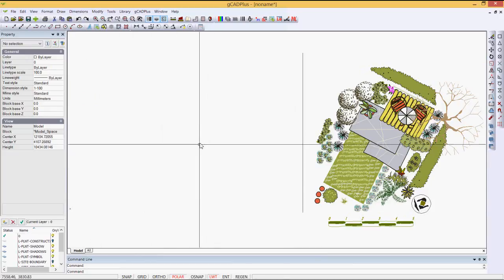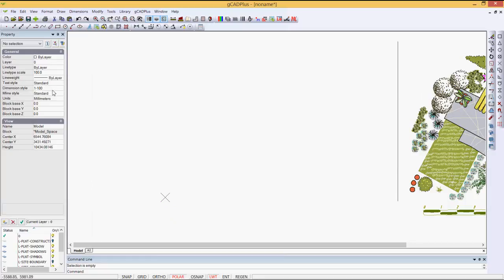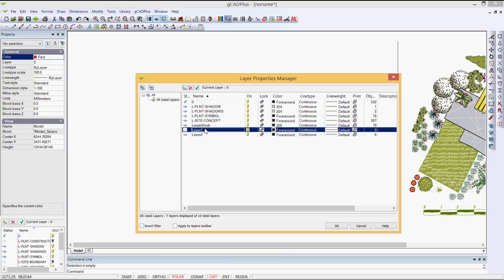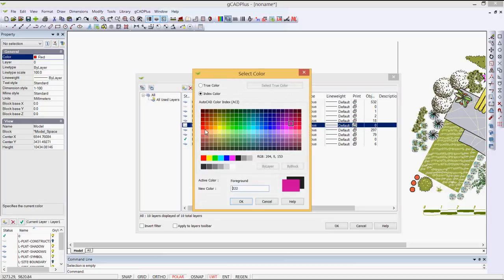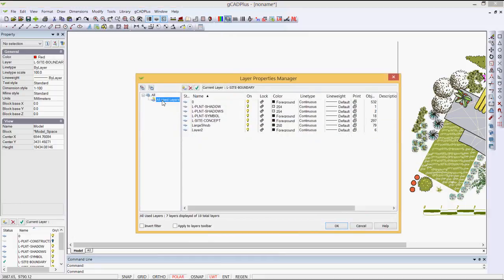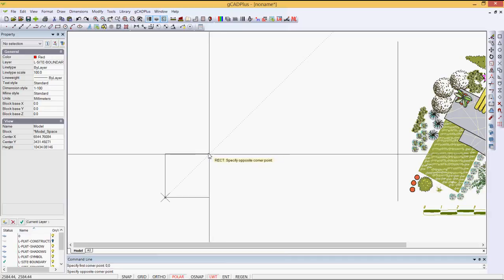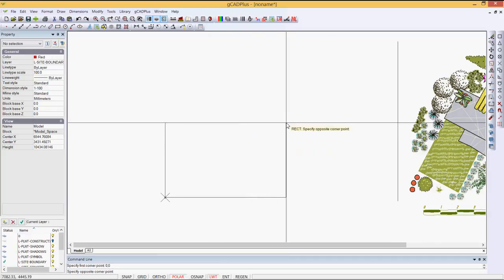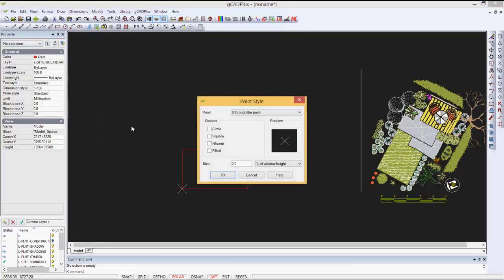Learn CAD - small exhibition space - FirstSteps